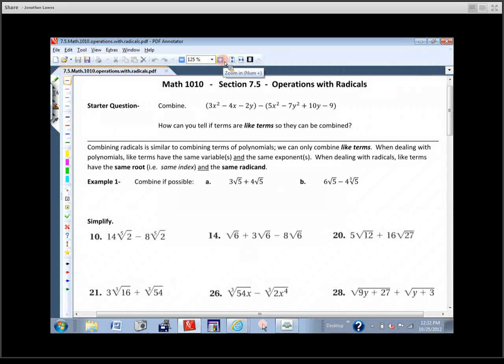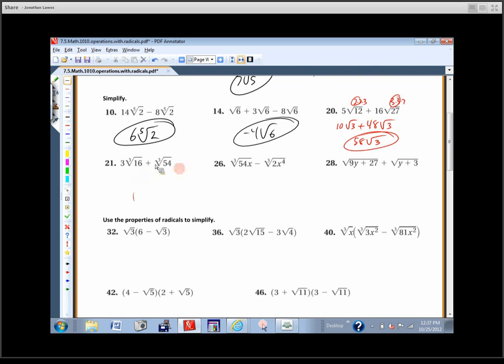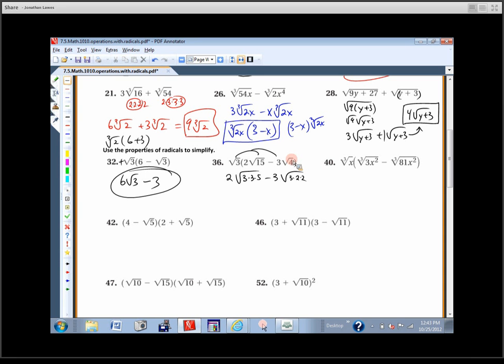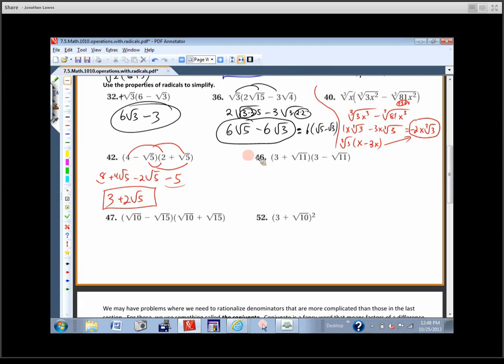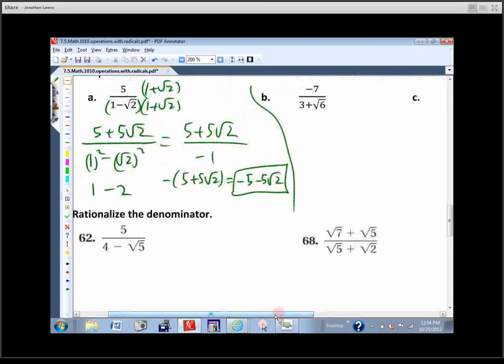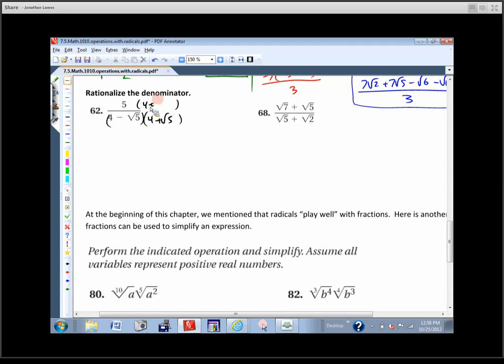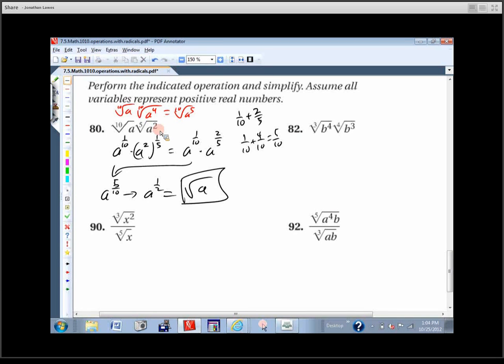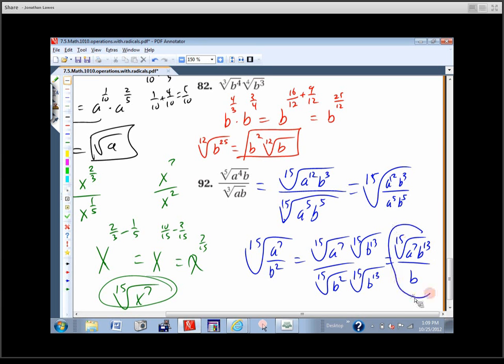7.5 Math 1010 - Operations with Radicals